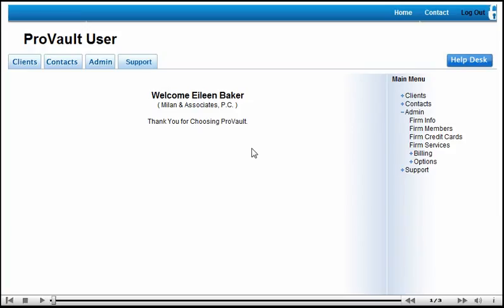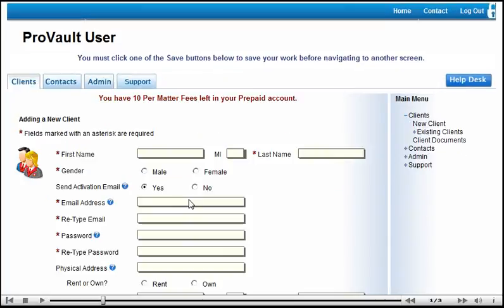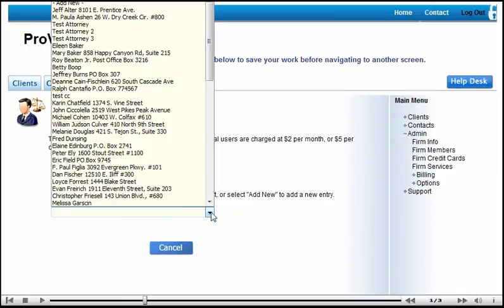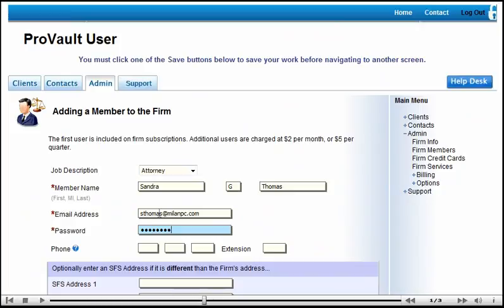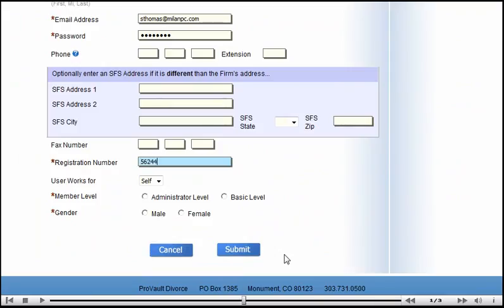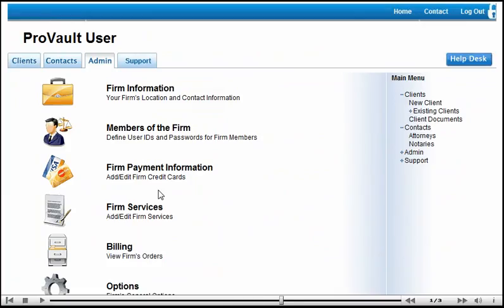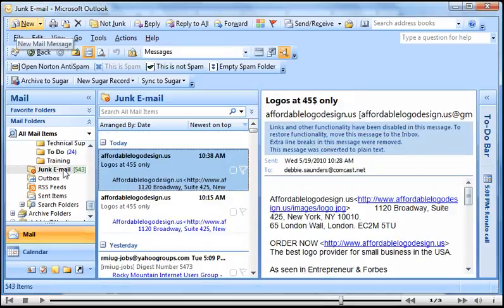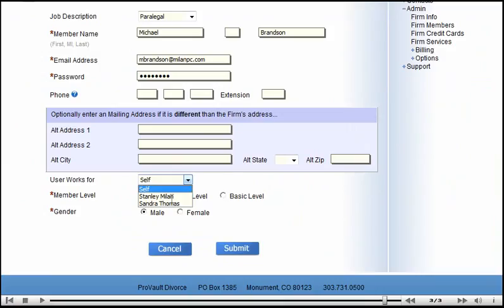Firm_Member_Setup.mp4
As part of setting up a new Firm in ProVault, the first step is to add your other Firm Members.  This video shows you how to do that.